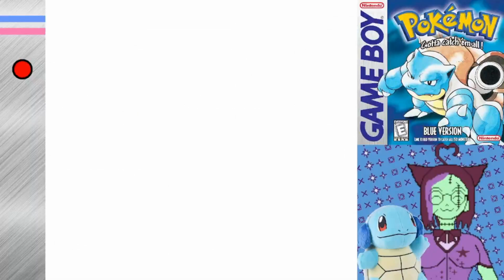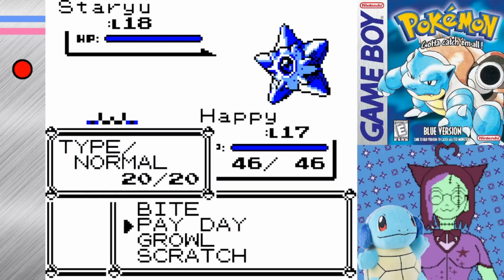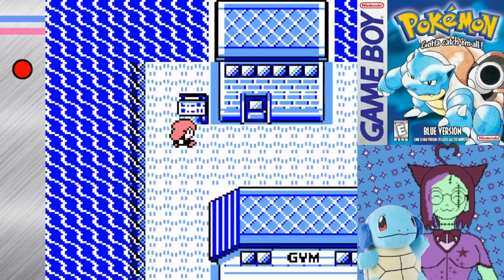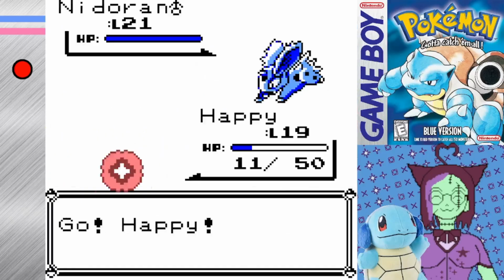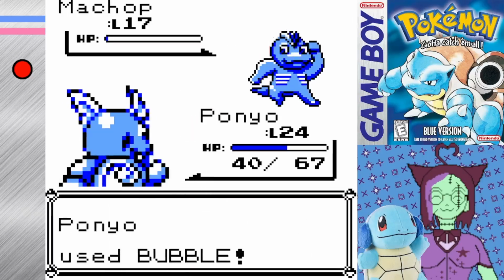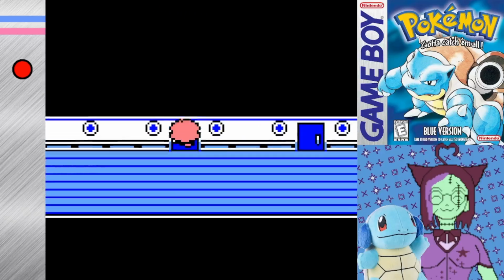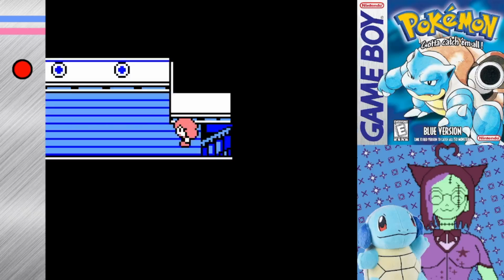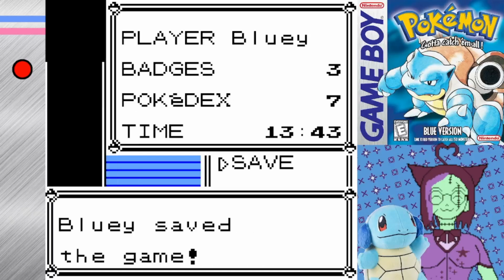ALL ABOARD : GameGirlBeth Plays Pokemon Blue EP 4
Hey Guys, its Beth, and welcome to GameGirlBeth! The show where we see all of the Gameboy games released in the USA. Of course, the Pokemon Games are part of this, so it's time for Pokemon Blue! I'm having a ton of fun with it, and I hope you will too!